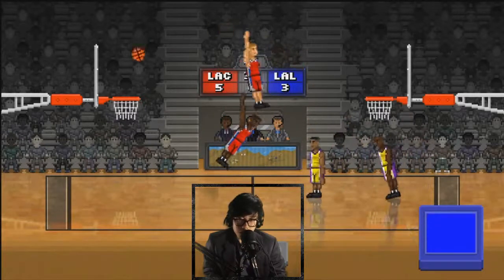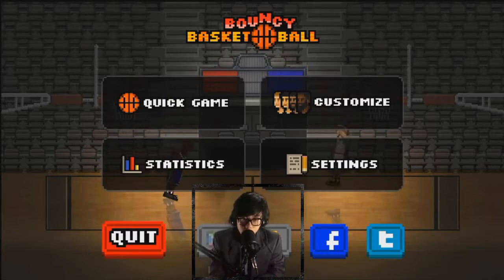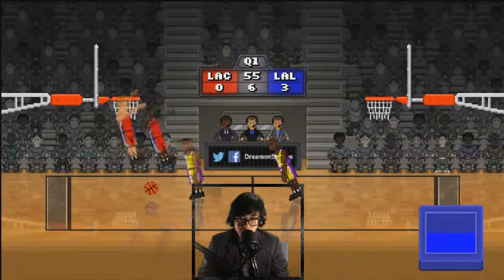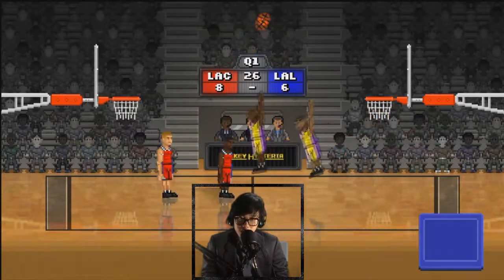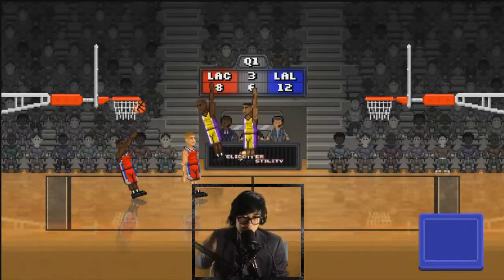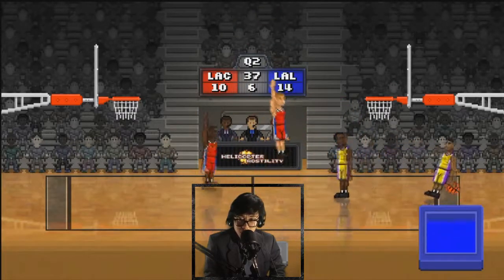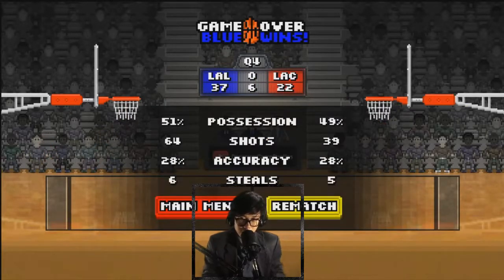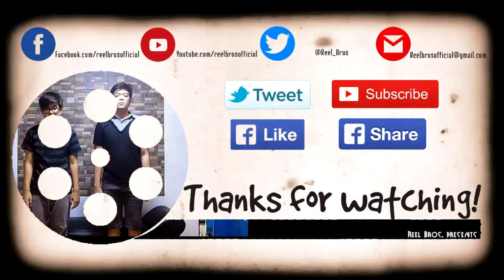Better than NBA Live or 2kSports! | Bouncy Basketball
Join me as I shoutcast LA Clippers vs LA Lakers championship GAME!

Bouncy Basketball is a free mobile app for android and iOS.

Wait for our announcements at our facebook page!

or visit at Victory Mall Monumento 3rd floor